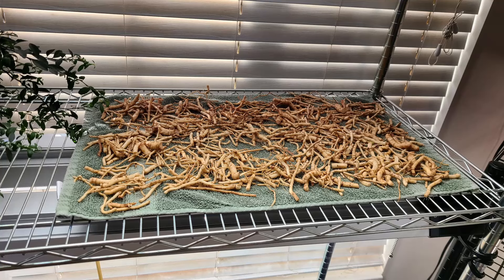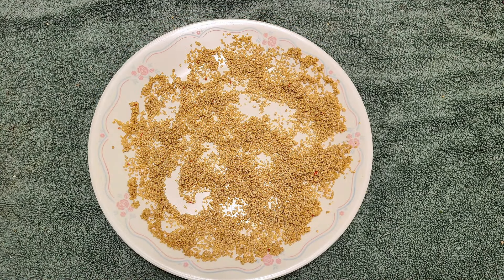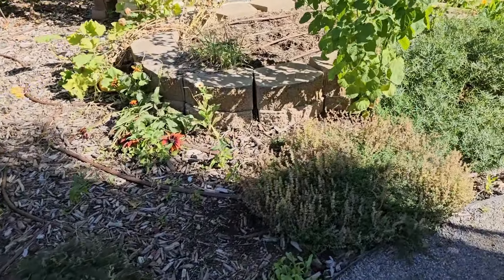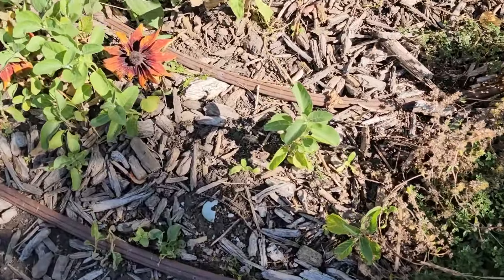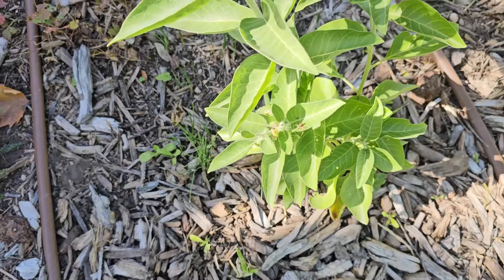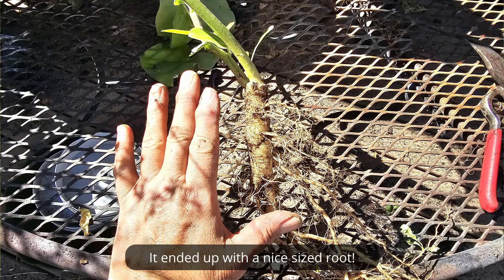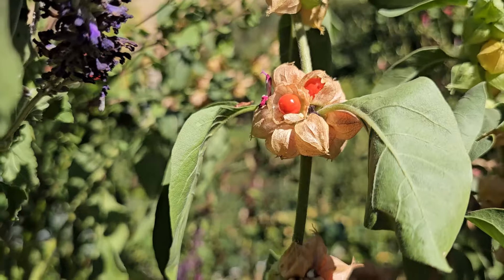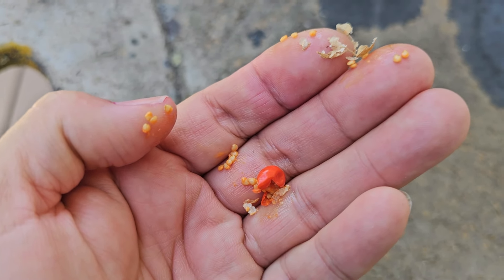Plant of the Week, Herbs, How to Grow Beautiful Ashwaganda in Cold Climates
Ashwaganda is an amazing herb that reaches maturity in 1 growing season, so it is possible to grow it to maturity in cold climates where winter kill is a certainty.  This video will show you what you need to know to grow it in cooler climates.